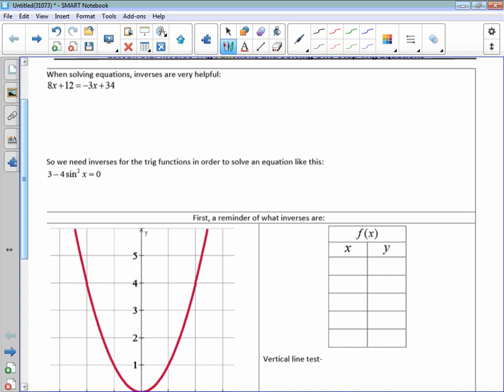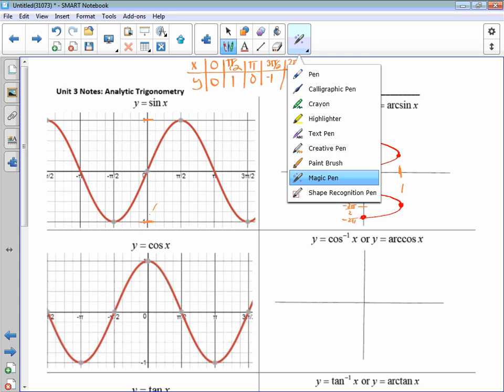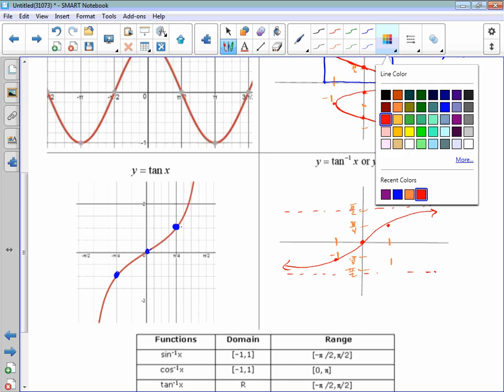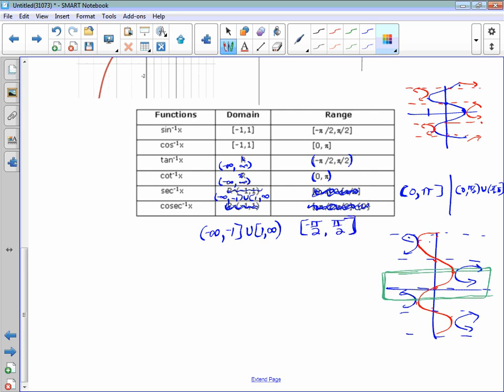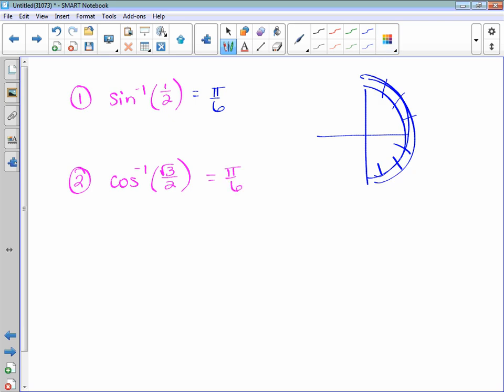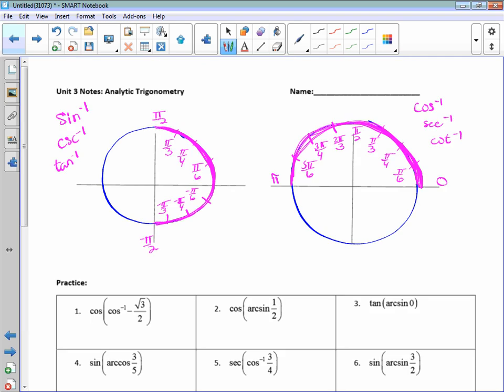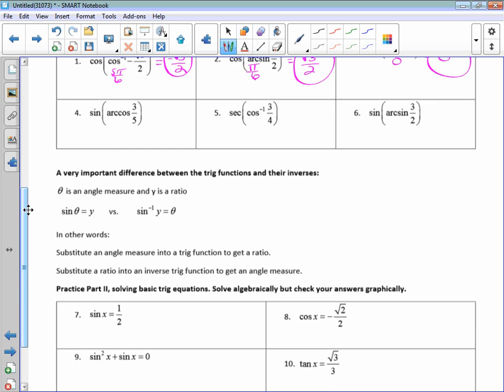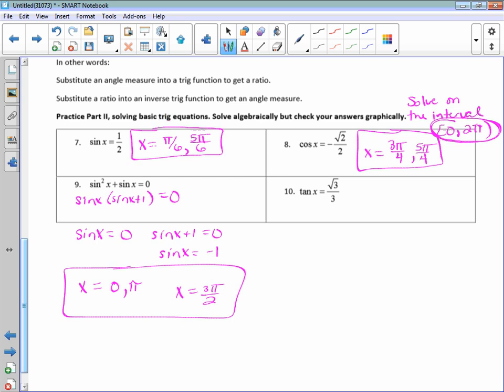3 1 notes video